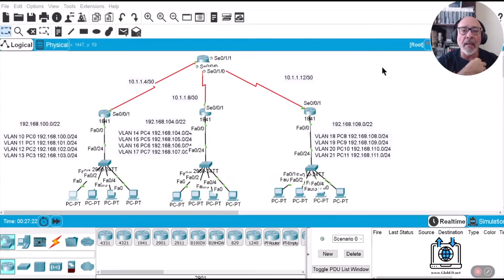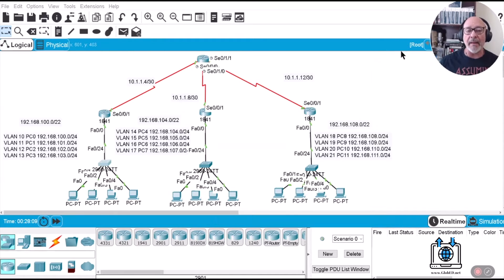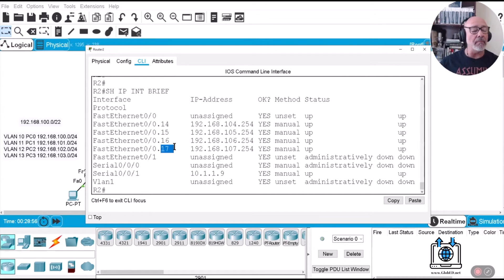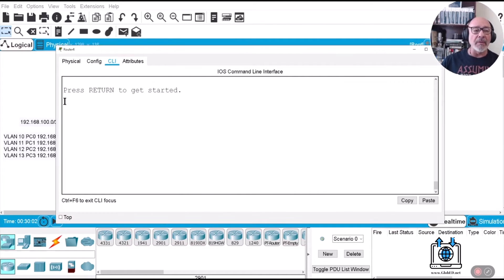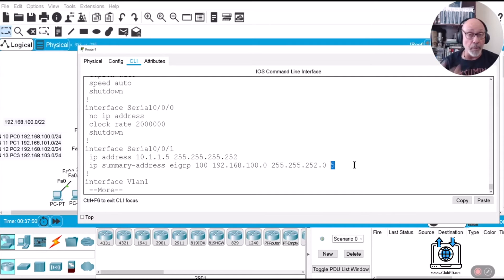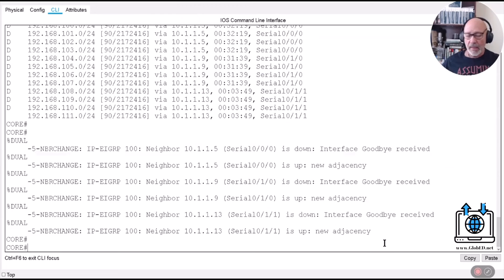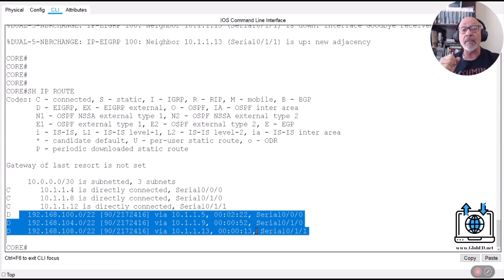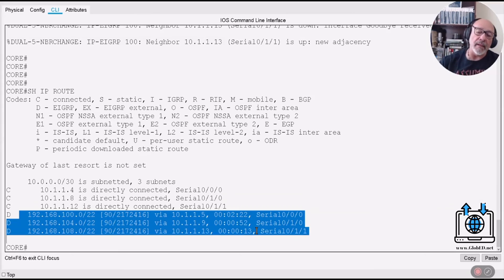Route Summarization Config using EIGRP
Want to become SUCCESSFUL in BUSINESS & in your personal LIFE? 🎥
Then sign up to my BRAND NEW "Success with Laz" Youtube channel by clicking the link below & get notified when I post videos about things I use, will use & recommend for you to have success in your LIFE & BUSINESS! 🏆

💰 Want to make more money?💰 📈 ...get your cert! 🎓 Let me show you how 😎

👩‍🎓👨‍🎓PLEASE CONSIDER DONATING TO MY GOFUNDME TO HELP RESTRUCTURE EDUCATION FOR YOU AND EVERYONE ELSE [ $1,$2, $3 or any amount that you can afford will go along way...we are stronger united!] 🏆📚

👀   IF YOU WANT TO WATCH THIS VIDEO WITHOUT ADS, GO TO LBRY.tv and search for my channel handle @GlobED or just click on the following link: